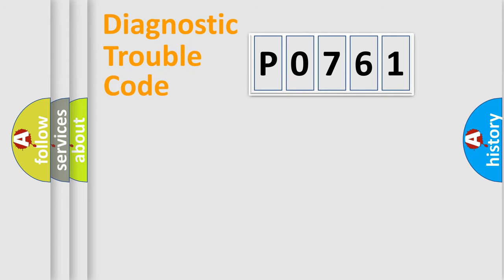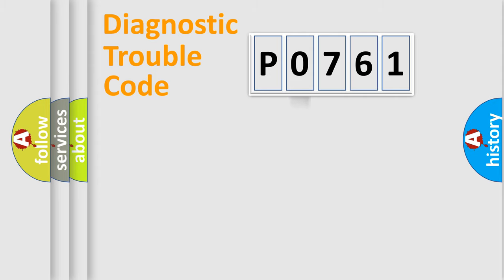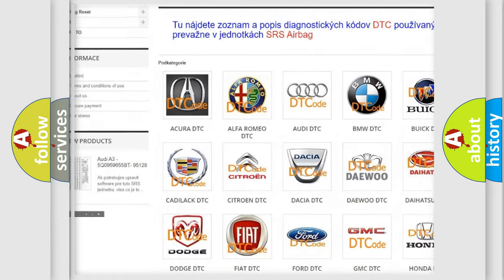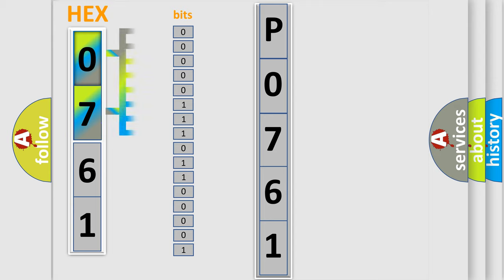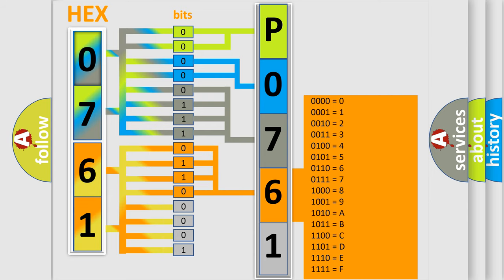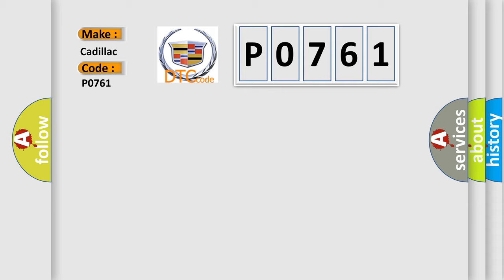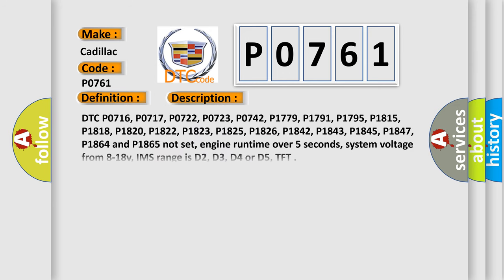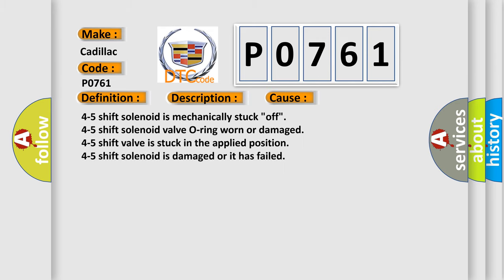DTC cadillac P0761 Short Explanation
Contents:
0:21 Basic DTC analysis according to OBD2 protocol standard.
1:48 Insight into programming
2:58 A diagnostically understandable description of the Diagnostic Trouble Code
3:05 Basic error definition

Make:
Cadillac
Code:
P0761
Definition:
A or T 4-5 Shift Solenoid - No 4th Or 5th Gear (5L40-E)
Description:
Cause:
4-5 shift solenoid is mechanically stuck "off"
4-5 shift solenoid valve O-ring worn or damaged
4-5 shift valve is stuck in the applied position
4-5 shift solenoid is damaged or it has failed